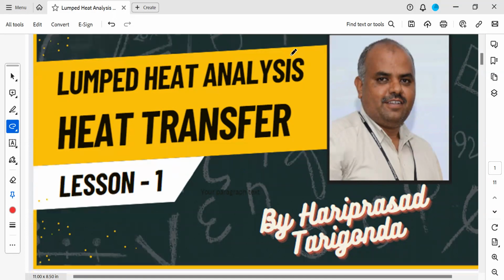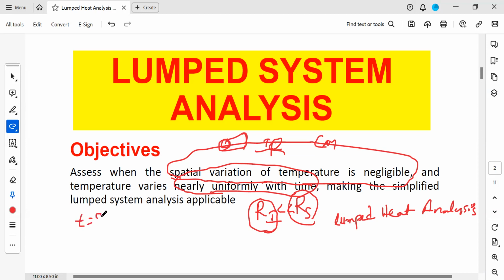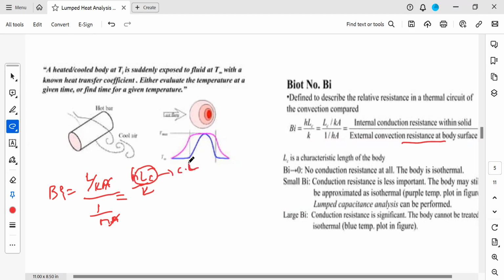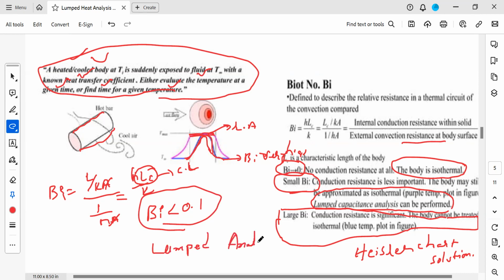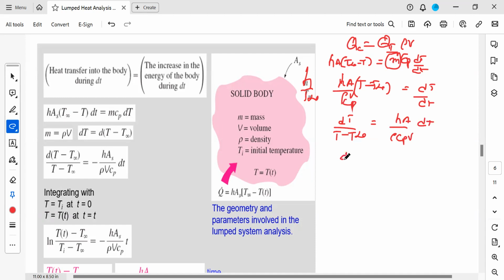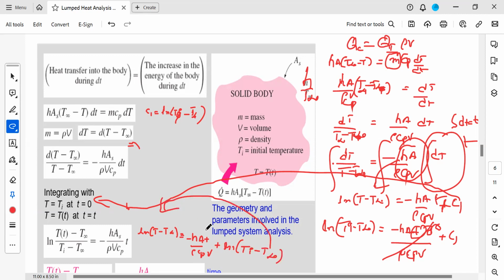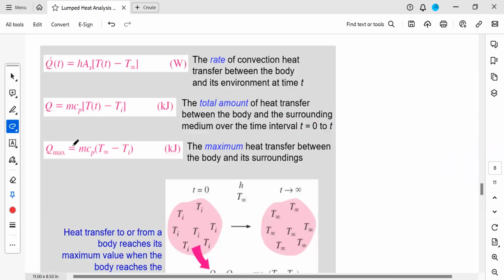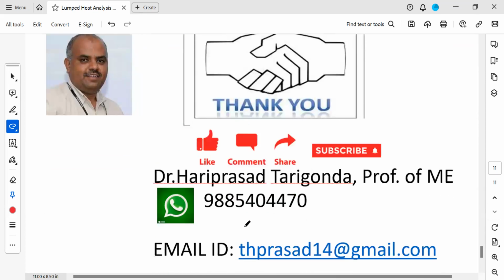Lumped Heat Analysis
@thprasads Heat Transfer Analysis
Lumped Parameter Analysis
Thermal Analysis Techniques
Engineering Heat Transfer
Conduction Heat Transfer
Lump Heat Capacity Model
Thermal Resistance Networks
Heat Transfer Simulation
Temperature Distribution
Thermal Modeling
Heat Conduction Analysis
Lump Heat Analysis Explained
Thermal Engineering Concepts
Heat Transfer Calculations
Engineering Thermodynamics